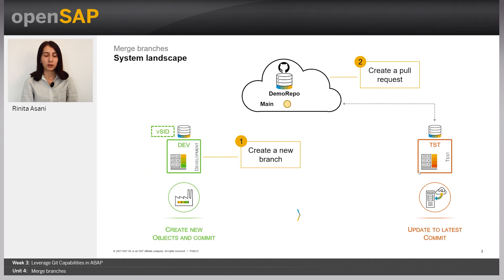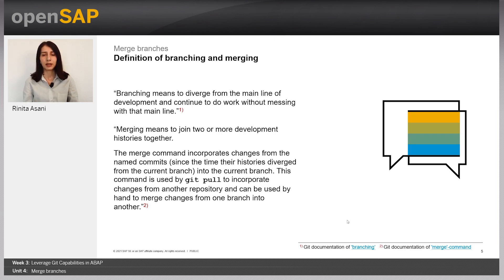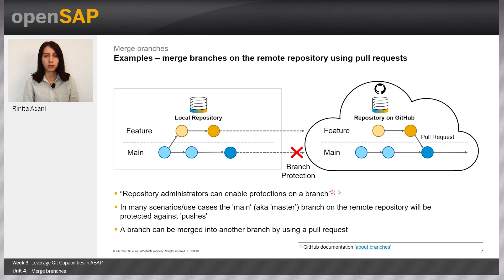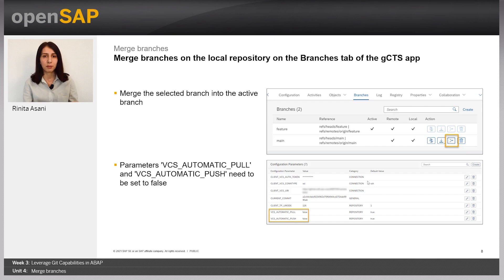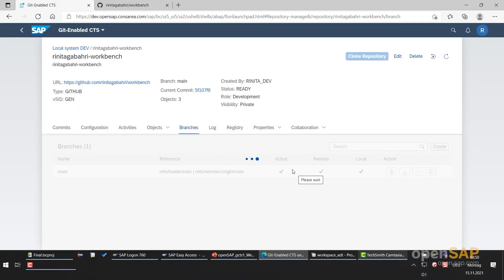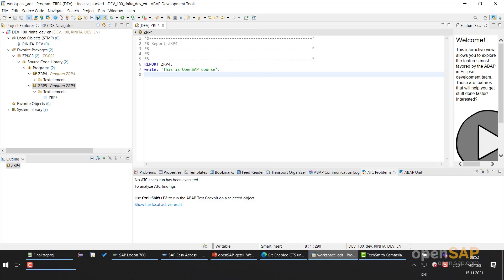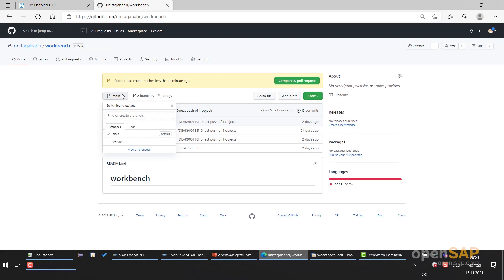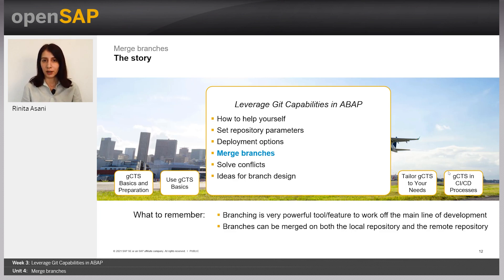Merge branches - W3U4 - DevOps for ABAP with gCTS in SAP S/4HANA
DevOps for ABAP with gCTS in SAP S/4HANA Week_3 Unit 4: Merge branches

Join this free online course to learn about the Git-enabled Change and Transport System (gCTS) and how you can leverage it to set up DevOps for SAP S/4HANA ABAP development processes.

It’s week 3 already! The topic for this week is Leverage Git Capabilities in ABAP. Here are the units you can look forward to:
Your week 3 assignment is due by Tuesday, March 29, 09:00 UTC. (Find your time zone.) For those of you completing the weekly assignments, please ensure that your browser meets the necessary technical requirements and try to complete your assignment as early as possible.

DevOps principles become more and more relevant in all processes which involve software development. Many development languages and software management environments already follow these paradigms. If you’d like to set up DevOps for SAP S/4HANA ABAP development processes, the Git-enabled Change and Transport System (gCTS) would be the way to go.
The aim of this course is to provide you with an understanding of gCTS in all its aspects. You’ll get to know the features and options that are part of the standard delivery and learn how you can extend gCTS to adapt it to your processes and needs. The course also includes exercises for you to practice what you’ve learned.
This course is targeted at administrators, developers, and DevOps engineers who work in SAP S/4HANA environments and want to learn about gCTS.
Here is what some participants are saying about the course:
Week 1: gCTS Basics and Preparation
Week 2: Use gCTS Basics
Week 3: Leverage Git Capabilities in ABAP
Week 4: Tailor gCTS to Your Needs
Week 5: gCTS in CI/CD Processes
Week 6: Final Exam
Please note that after the course has ended on 19th April 2022, the exercise systems will no longer be available. This also means that the exercises cannot be performed when the course runs in self-paced mode or if it is reactivated after this date.
If you have two SAP S/4HANA systems (at least version 2020) available, you can use the exercise instructions to try out gCTS in your landscape. For the exercises in week 5, you will also need a Jenkins server.
It is highly likely that you will have other roles assigned in your system than the ones that were used during the course, therefore some parts of the exercises may show different system behavior.
Please also note that the configuration of gCTS is not part of the exercises. If you haven’t already done so, you would have to do this on your systems too. You can use the documentation on the SAP Help Portal in Configuring Git-Enabled Change and Transport System for that purpose.
You can take part in this course if you are just interested in viewing the videos, but you also have the chance to try out many parts of it in exercise systems. You don’t have to take part in the exercises to earn a Record of Achievement/Confirmation of Participation/Digital Badge.
Please be aware that these systems can only serve a limited number of users at a time. It might therefore be that you cannot do the exercise at the time you originally planned to. In this case, please try again later. In addition, we plan to create a snapshot once a week to save as much of your work as we can in case a system gets damaged. However, you may still lose some of your work if a snapshot needs to be activated. To create the snapshots, we need to close the systems for a certain period of time. We plan to do this every Saturday from 11:00 to 12:00 UTC. The systems will not be available for exercises during this time.
You will have a lot of authorizations in the exercise systems. Please do only what you are asked to in the exercises. Work only inside your own repositories and with the objects and transports that you created yourself. Do not touch the work of other users in the system.
You need to assign the observer user as a collaborator to your repositories (you will find details on how to do this in the exercise instructions). We need to accept this invitation. We will try to do this as soon as we can, but please allow us eight hours’ time to respond.
Some prerequisites need to be fulfilled before you can participate in the exercises

 Keys:
What happen in the ABAP Development system which we change it on local repo ?,Problem with Branch Comparison,feature branch commit,Branching is good, but has very big limitation. gCTS is not git, it is just svn.,Changes to ABAP on switching branches.,No authorization for creating programs,ADT setup,Some versioning observations,Local repository not updated,Error Change ABAP Report: "You have no display authorization",Branch from main to feature but merge from main to feature,Improvement to gCTS App, tab